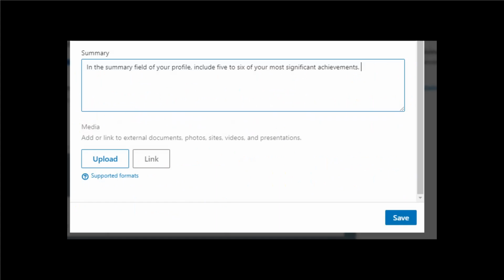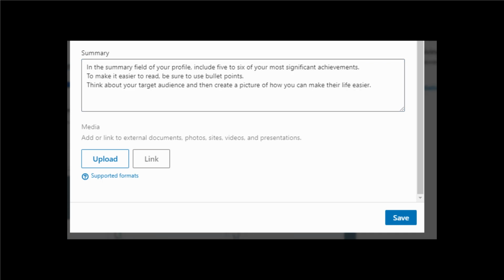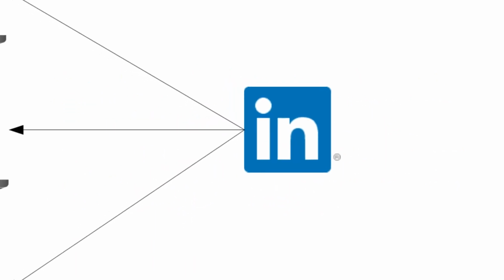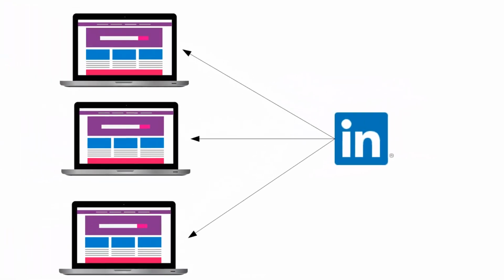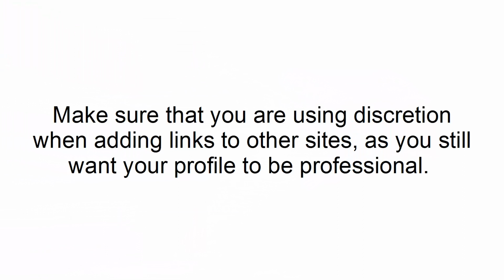How to Create a LinkedIn Profile That Will Get You Noticed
A step-by-step video course for everyone that will show you how to use LinkedIn in your online business and generate leads to increase sales for your business. And you will surely become RICH in a short period with high earnings. Get passive MONEY instantly and you will make MONEY work for you. Unlock strategies now and buy a CAR & HOME next month with less work and build better efficiency to achieve your goals. The steps explained are really simple and easy to follow for making passive MONEY fast. Start making MONEY immediately!